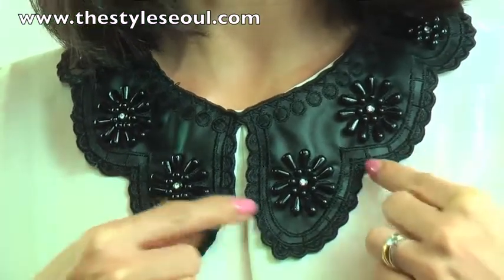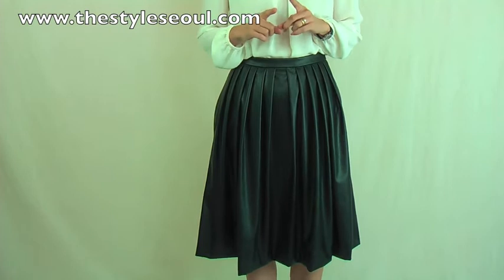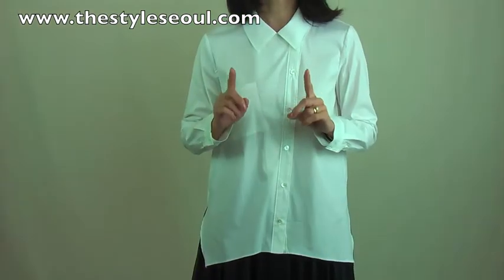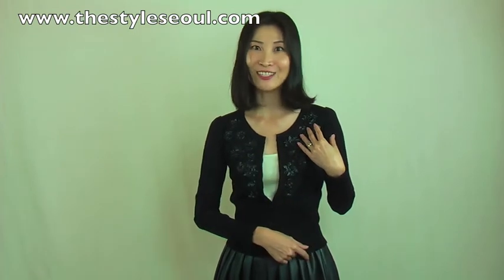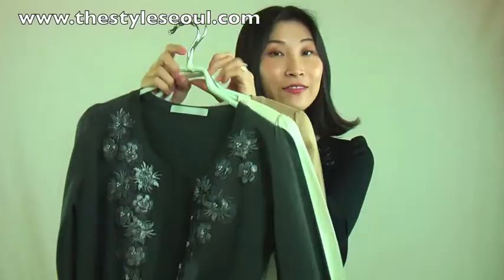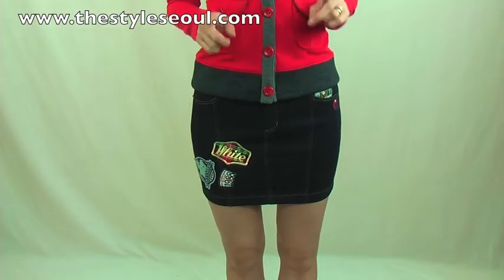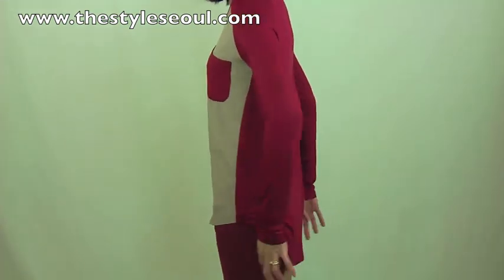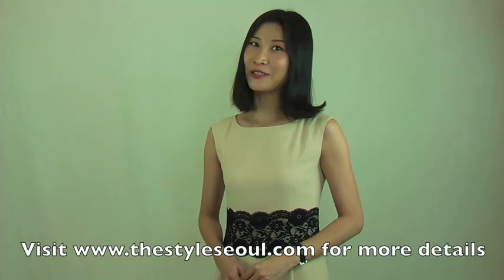What to wear this week-31 December 2012